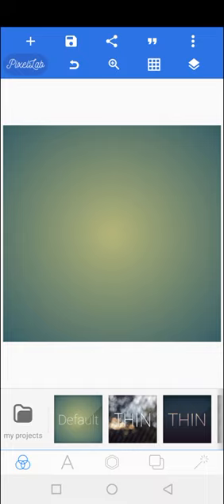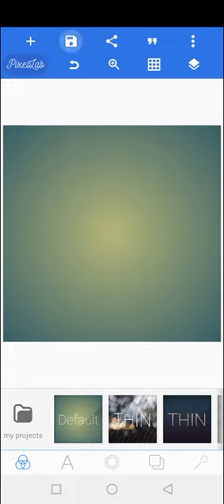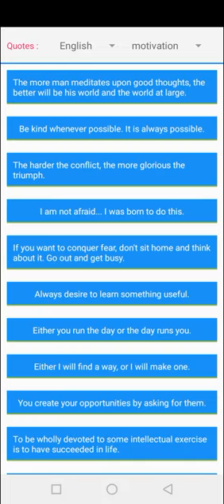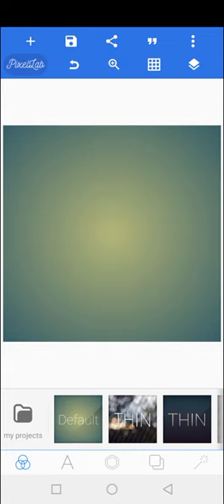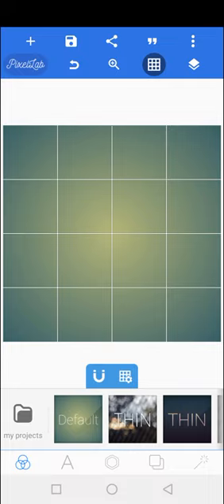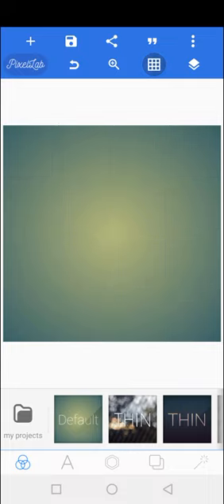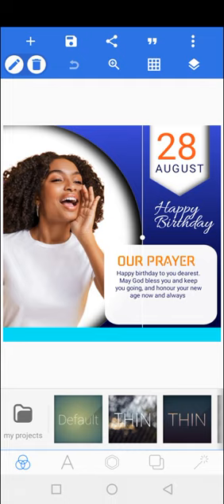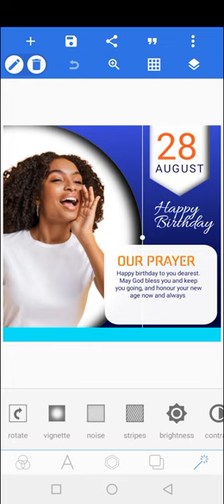"PixelLab Mastery: Create Stunning Graphics on Your Phone (Beginner's Guide)"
Welcome to the first episode of my PixelLab graphic design course! In this beginner-friendly tutorial, I'll introduce you to the basics of PixelLab, a powerful mobile design app. You'll learn how to navigate the interface, use text and shape tools, add stunning effects, and create professional-looking graphics—all from your phone. Whether you're designing social media posts, business flyers, or creative artwork, this course will set you on the right path.